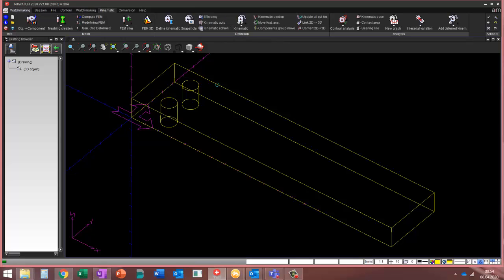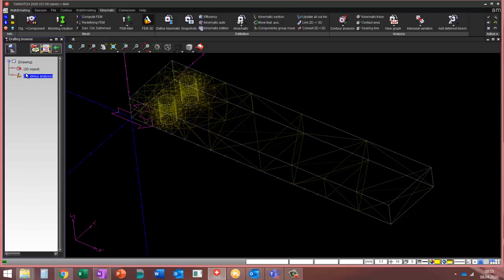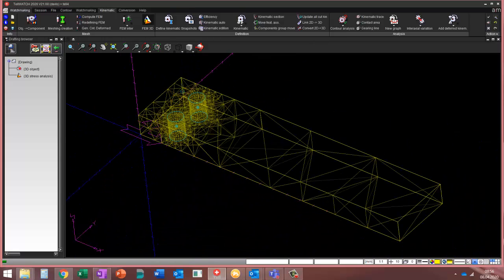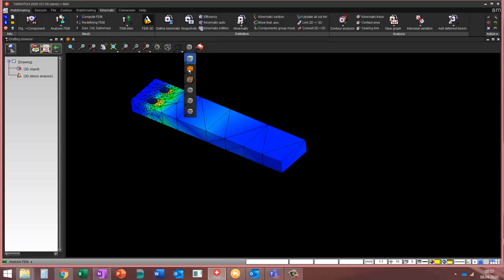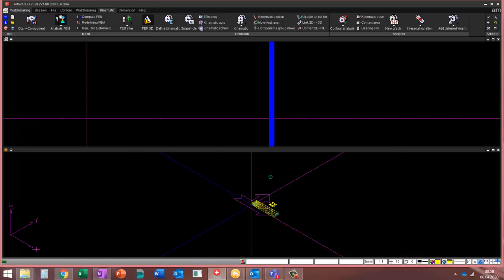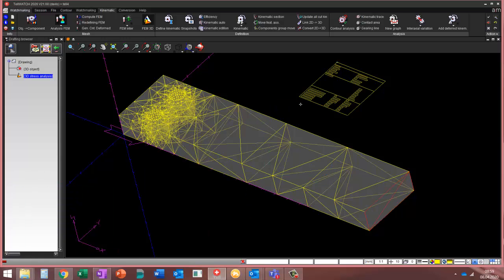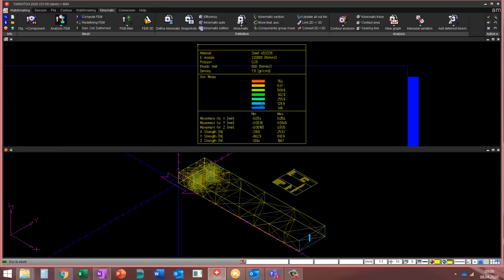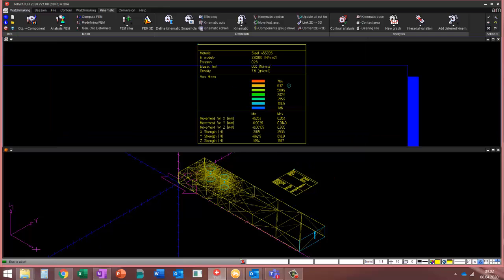FEM: 3D Meshing tutorial Calcolo degli elementi finiti con Tell Industry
In questo filmato Giorgio Koukjian di Aim Services ci illustra brevemente come approcciare il calcolo Fem con Tell Industry
Attenzione: nella spiegazione indica l'uso di tasti del mouse, in Svizzera, rispetto a noi, hanno il secondo e terzo tasto invertiti (il secondo è quello di selezione mentre il terzo quello per i parametri e le modifiche)